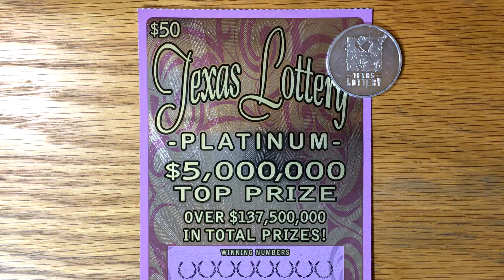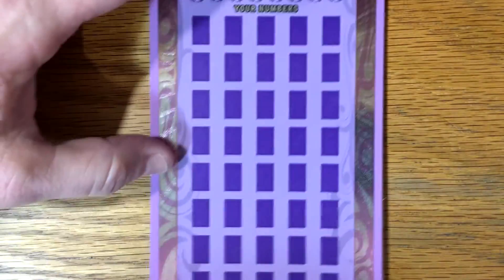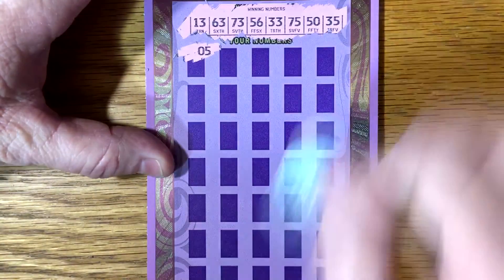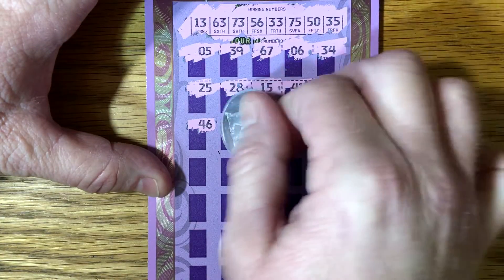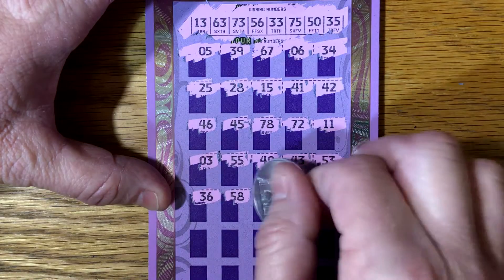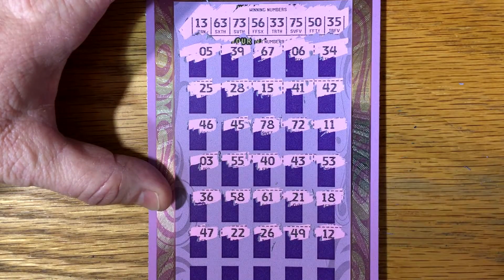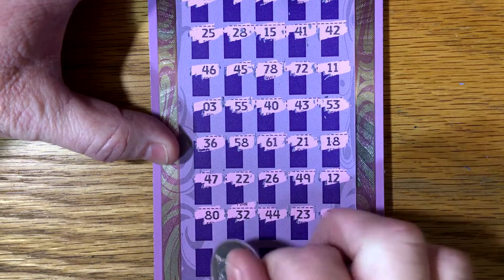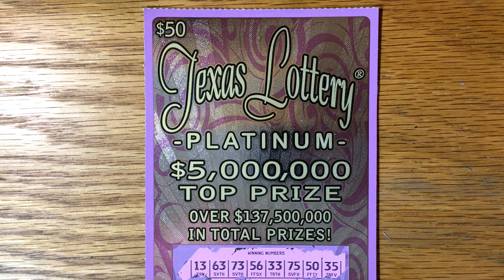$50 Texas Lottery Platinum! TEXAS LOTTERY Scratch Off Ticket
Thanks Mac!